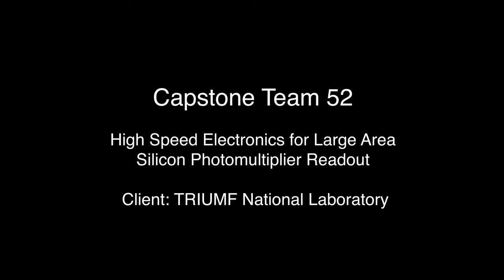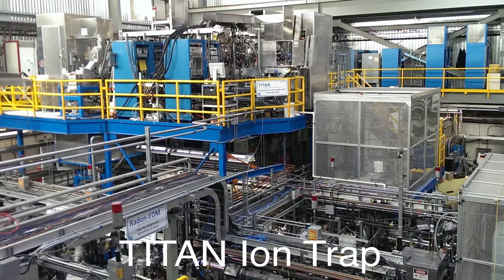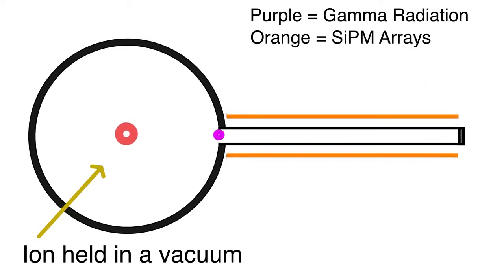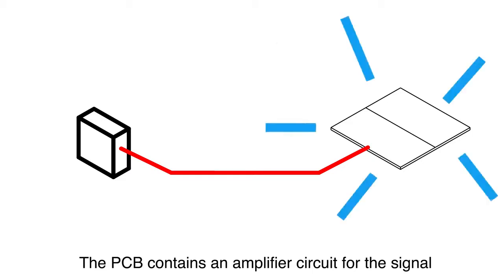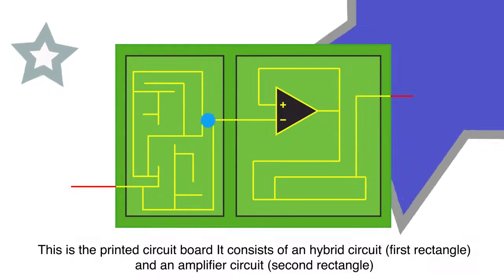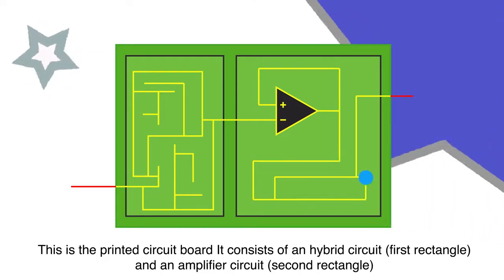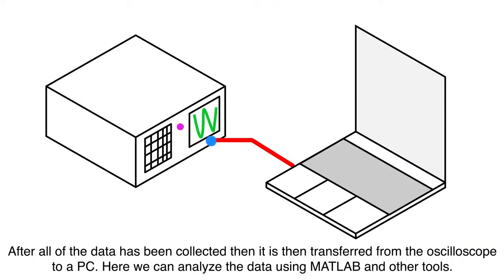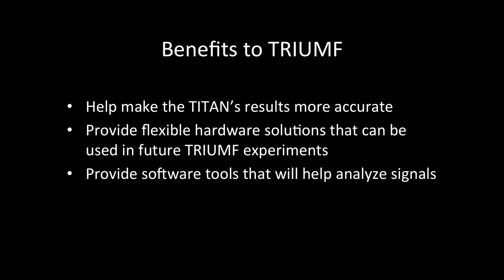UBC Electrical and Computer Engineering Capstone Design Project- Team 52 (2013-2014)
A team of 4th year electrical and computer engineering students from the University of British Columbia give a brief overview of the project that they did with TRIUMF National Laboratory in Vancouver, Canada!

Team Members
Joshua Chung
Keith Ong
Elnaz Hosseini
Harlen Bains (created this video)

EECE409/429 Computer Engineering/Electrical Engineering Capstone Design Project